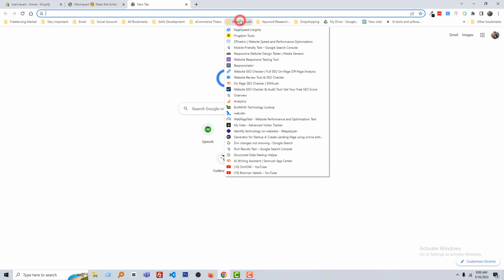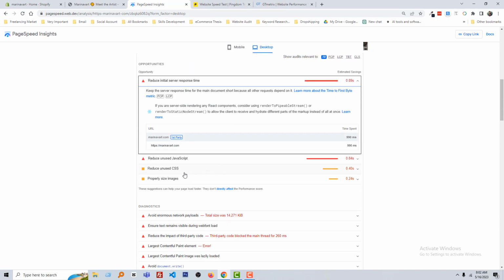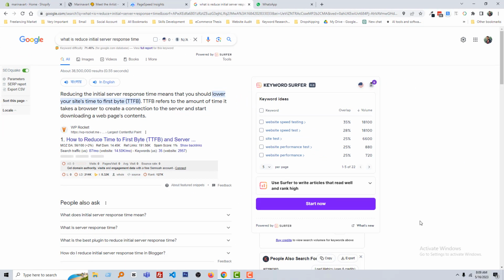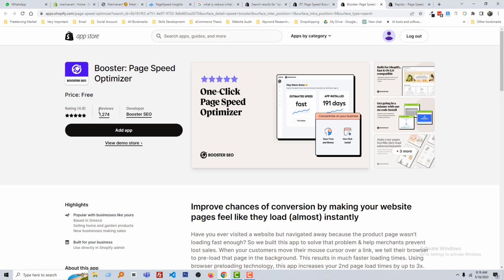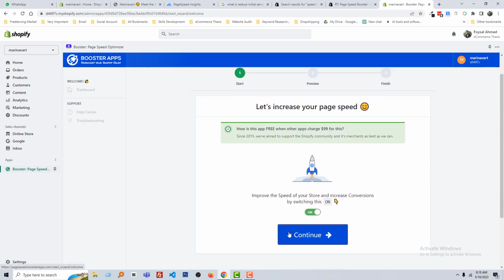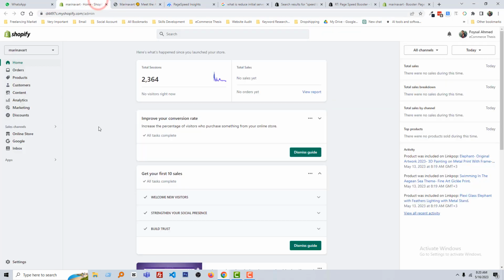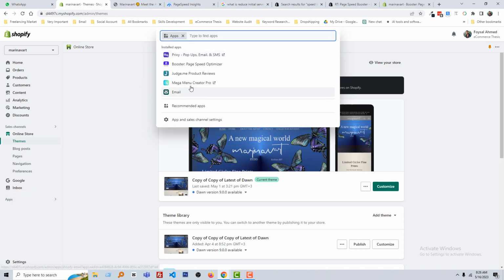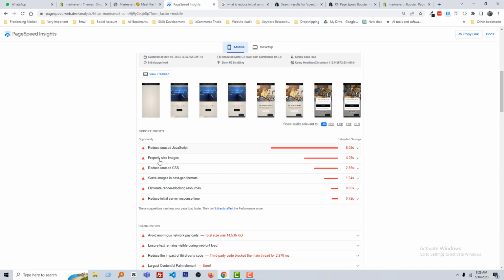Shopify SEO Optimisation for Beginners in ✅ Rank Higher on Google - Class 09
💻 Welcome to * Shopify SEO Optimisation for Beginners in ✅ Rank Higher on Google - Class 09  *